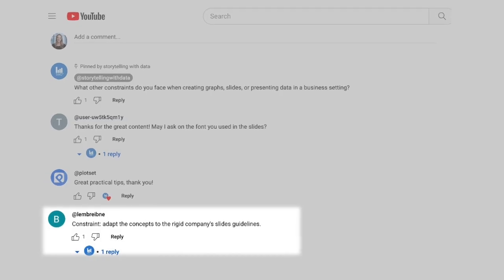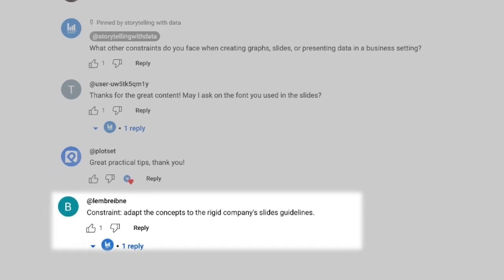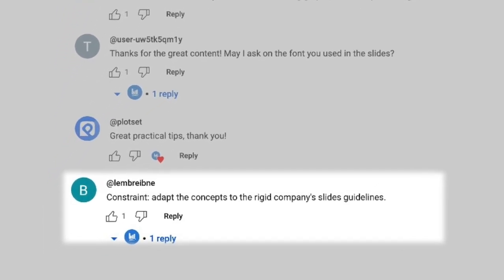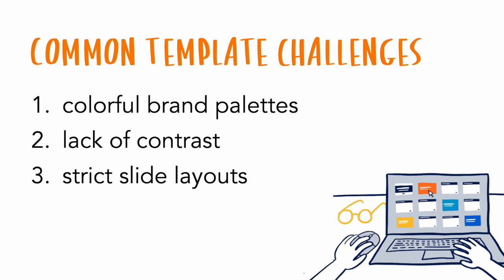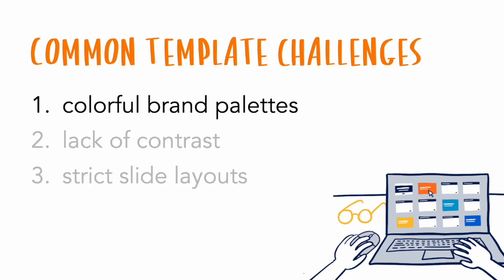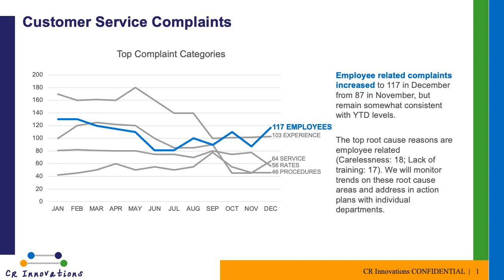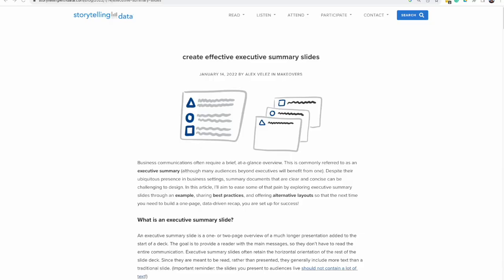Corporate slide decks don't have to be restrictive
Corporate templates and style guidelines are important for branding but can sometimes feel too busy or restrictive when crafting a presentation. This video offers some tips for eloquently incorporating these components into your slides.

00:00 Intro
01:20 Colorful brand palettes
02:10 Lack of contrast
03:06 Strict slide layouts
04:19 Outro

INTRODUCING OUR NEW BOOK - AVAILABLE TO PREORDER
📚 STORYTELLING WITH DATA: BEFORE & AFTER
Packed with real-world makeovers and practical strategies, through twenty powerful transformations, watch ineffective charts evolve into engaging visuals that captivate, inform, and lead to smarter decisions—preorder now!

👉 Sign up for our newsletter to be notified about new content and offerings.